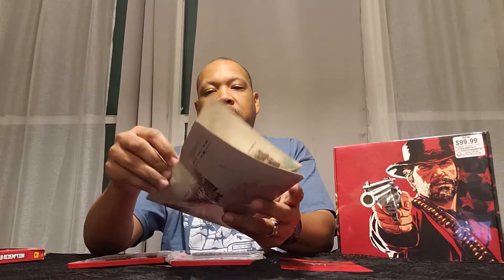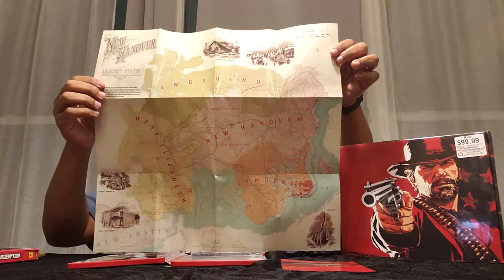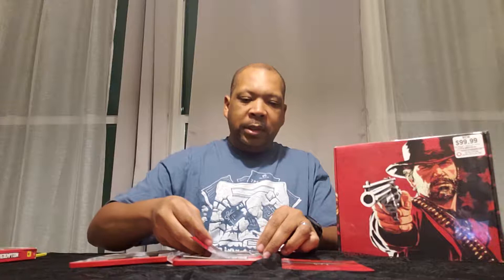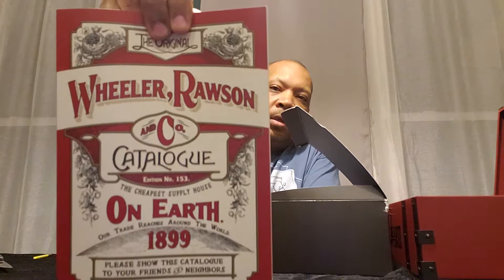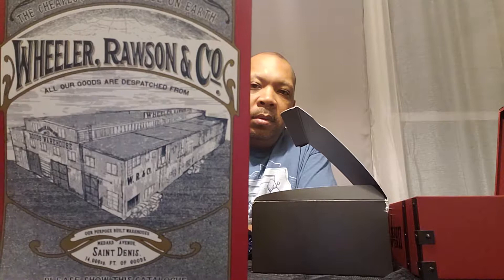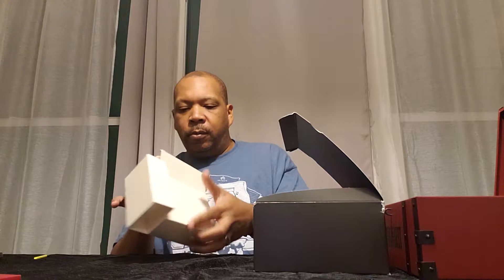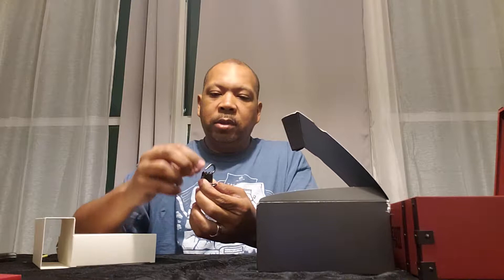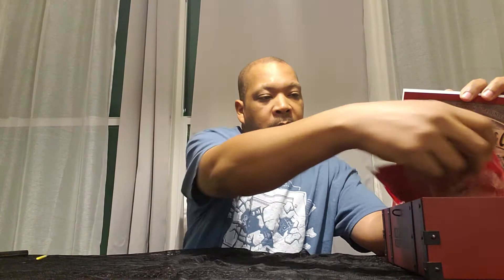Red Dead Redemption II Ultimate Edition Unboxing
Unboxing the Red Dead Redemption II Ultimate Edition and Game box. Showcasing the contents and bonuses in the box.